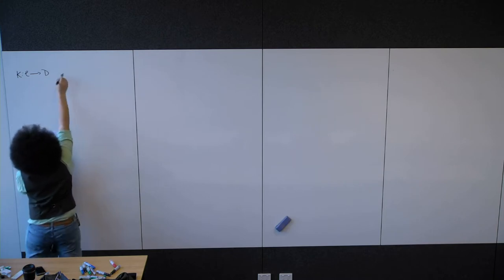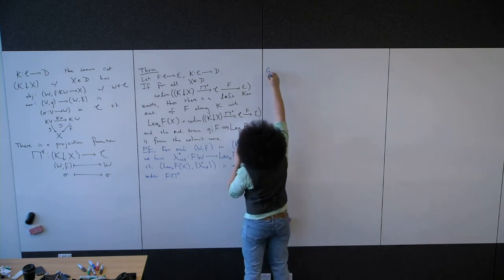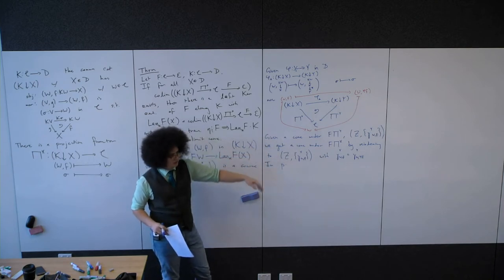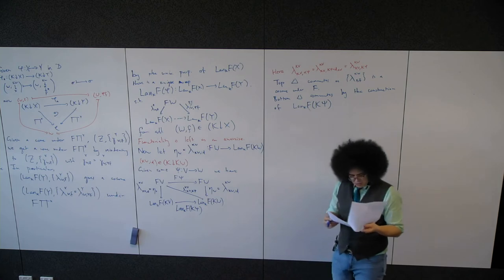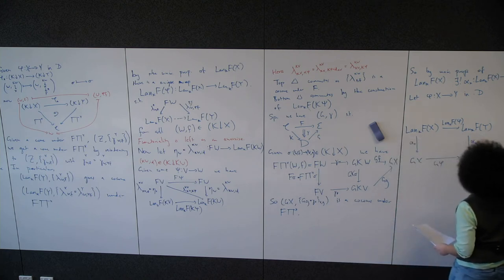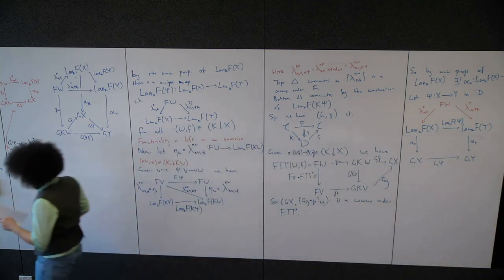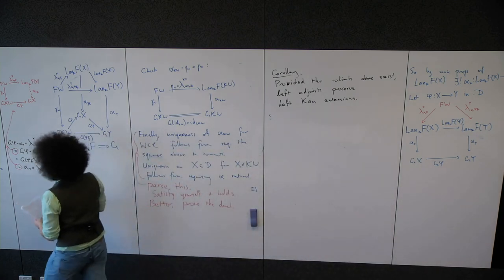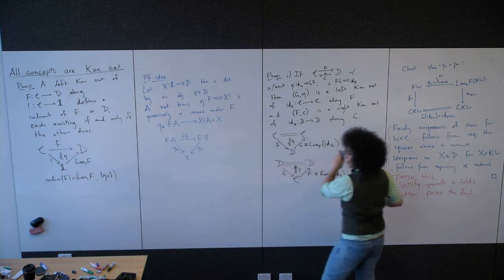Category Theory - Lecture 8 Part 2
In this video we prove that if certain colimits exist, then Kan extensions can be determined "object-wise", this proof takes that majority of this video. Finally we see that co/limits and adjunctions are examples of Kan extensions.